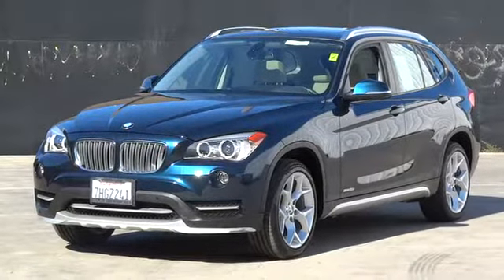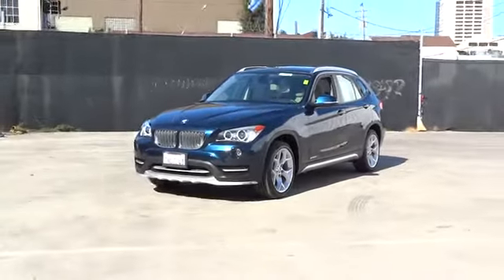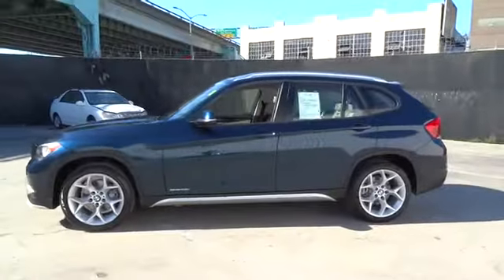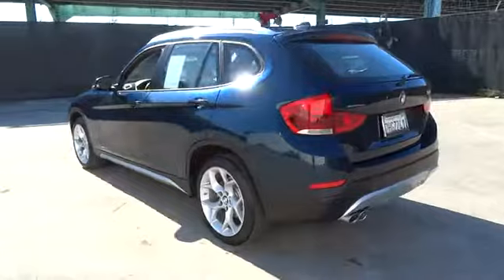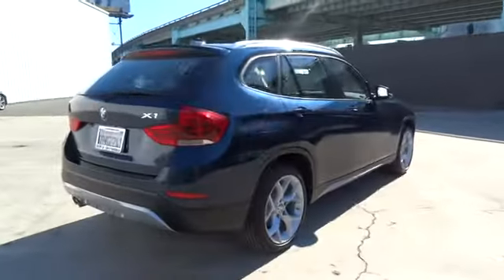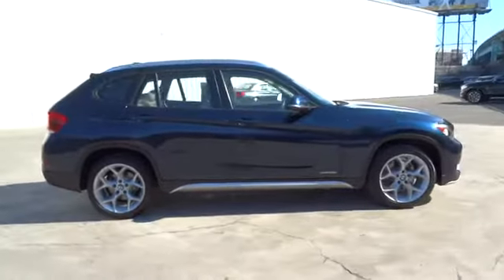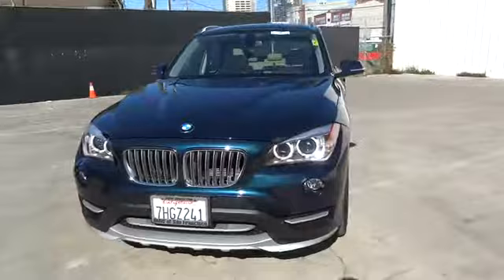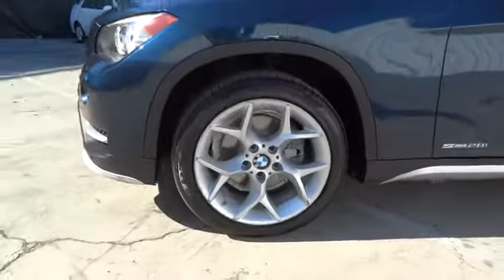2015 BMW X1 San Francisco, San Jose, Oakland, Marin, bay area, CA 40521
2015 BMW X1

Speed Sensitive Rain Detecting Variable Intermittent Wipers w/Heated Jets,Leather/Metal-Look Gear Shift Knob,4-Wheel Disc Brakes w/4-Wheel ABS  Front And Rear Vented Discs  Brake Assist and Hill Hold Control,Tire Specific Low Tire Pressure Warning